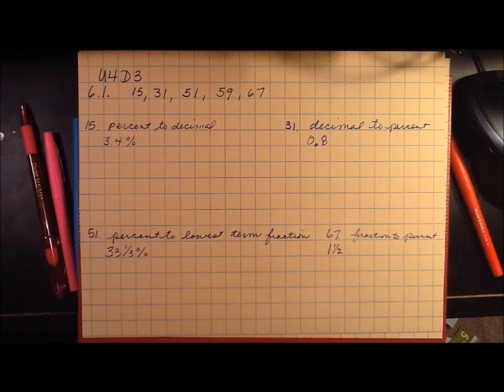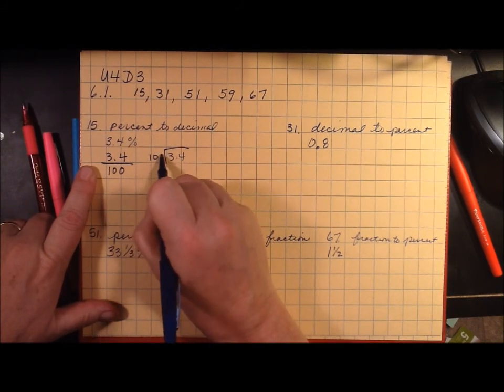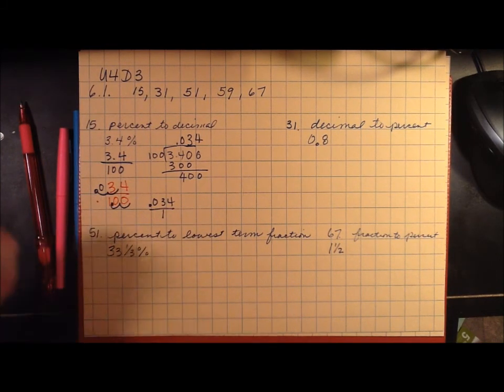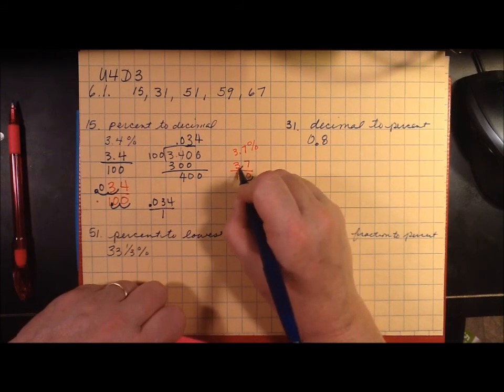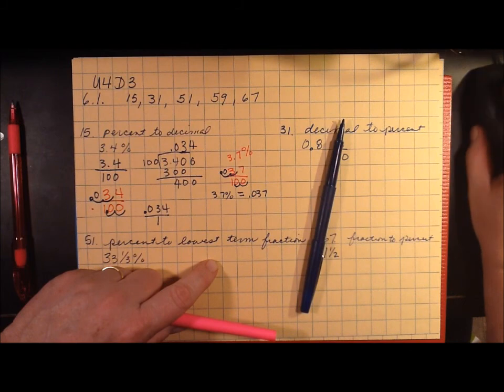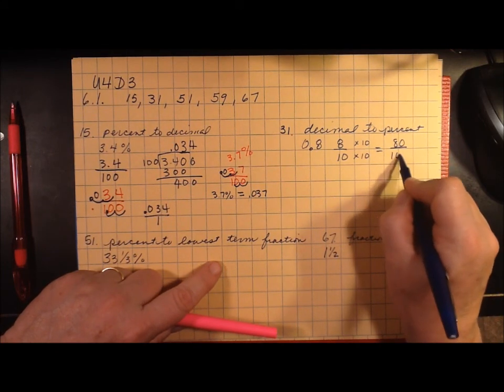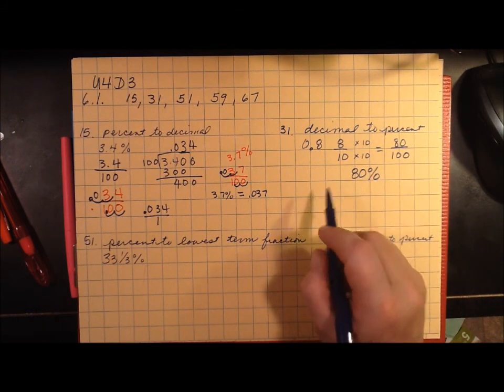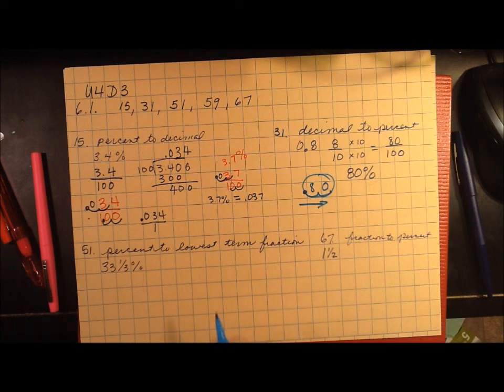MullanMath Basic Percents